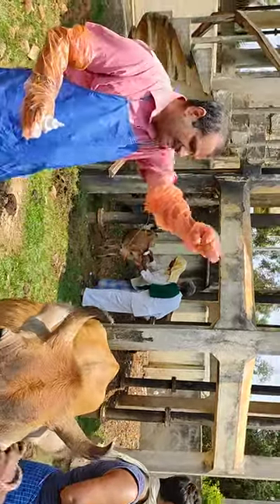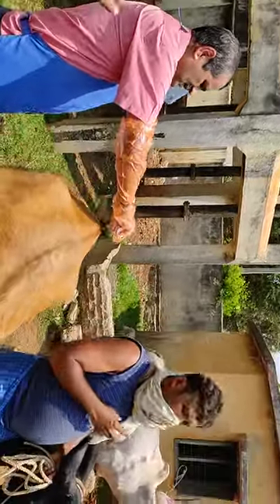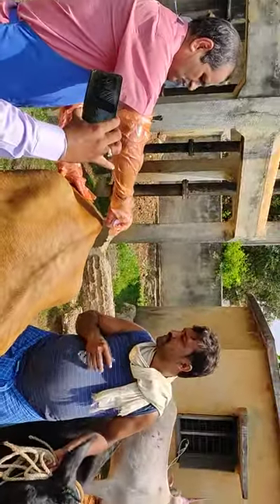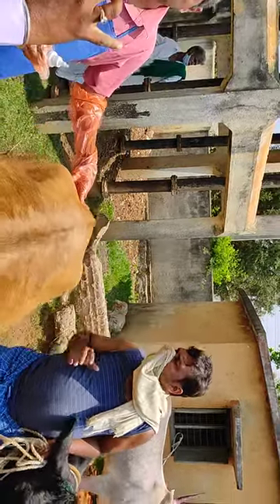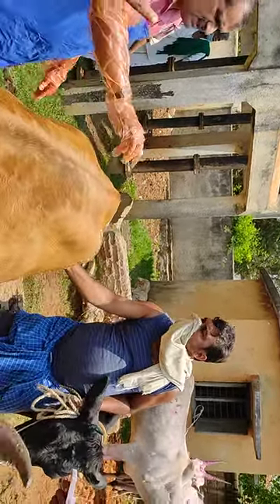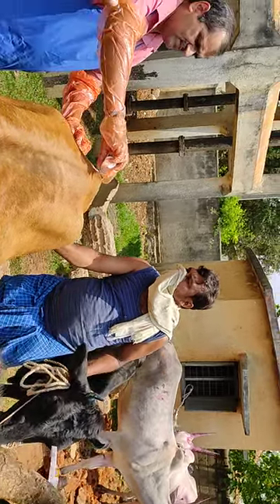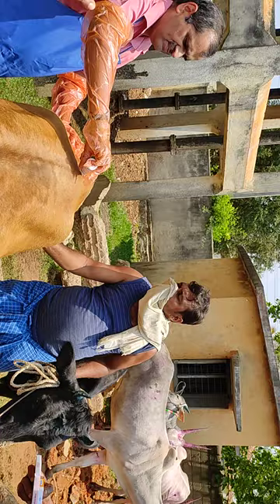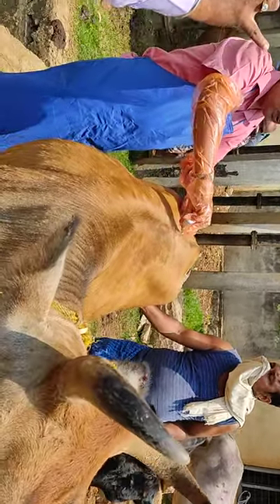Use of flumethrin pour on preparation in a cow to eradicate ticks